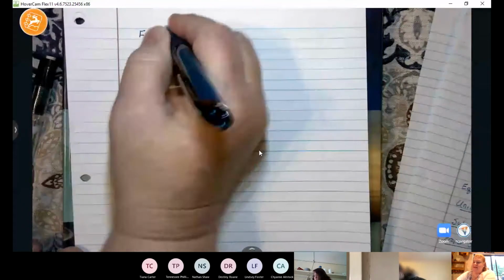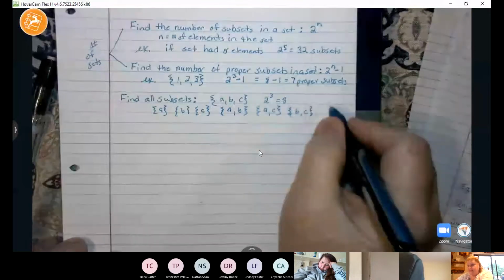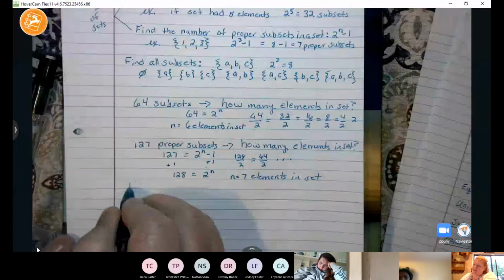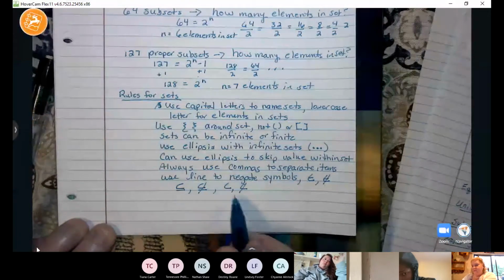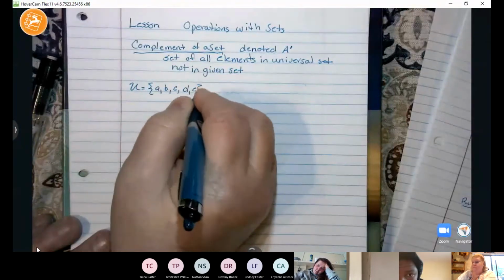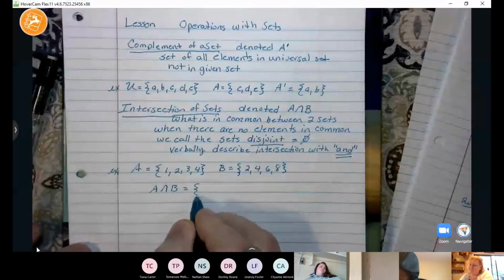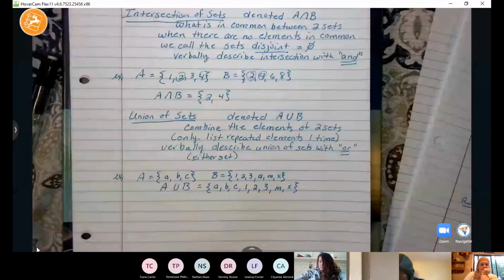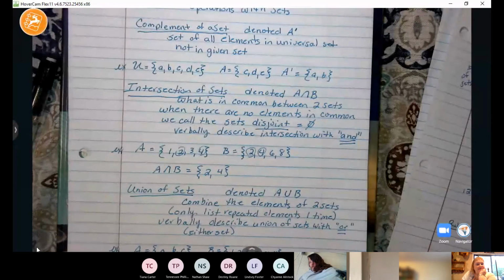Math 107 201 part 2 10.13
Intro to Sets Lesson 1